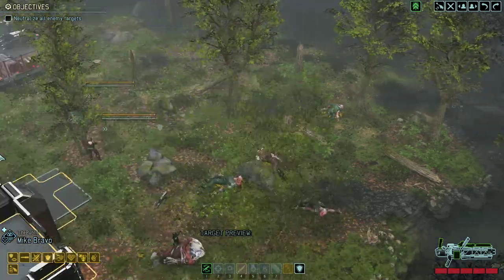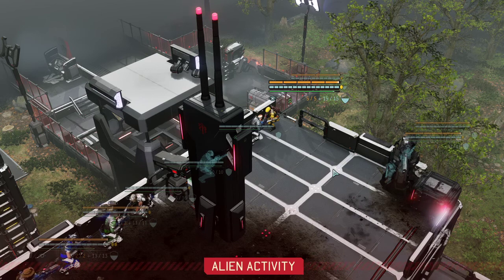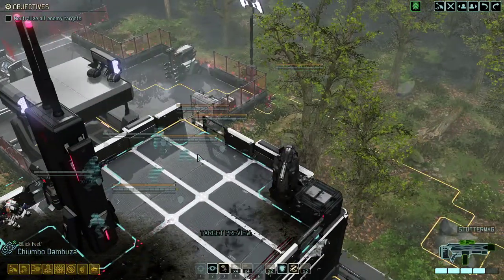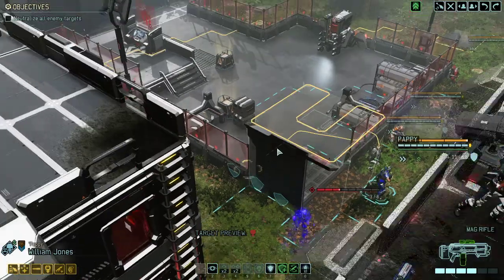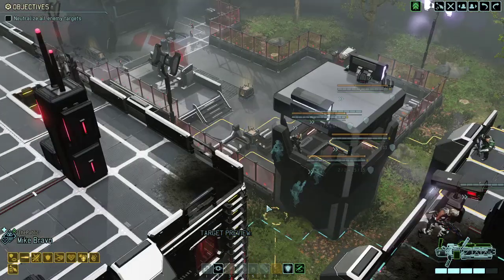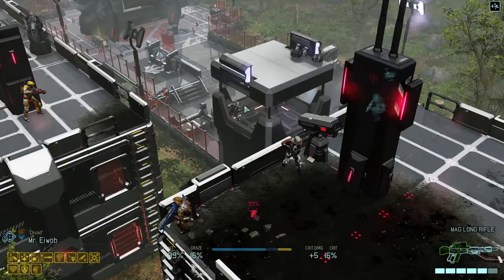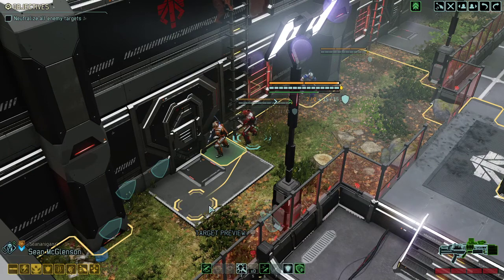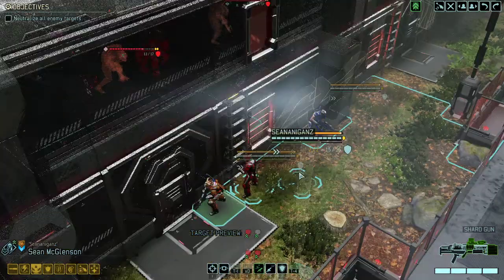(88b) XCOM2 Long War of the Chosen Legendary Ironman syken4games